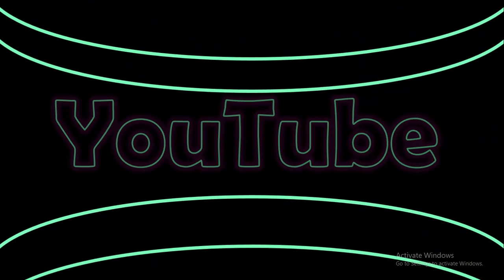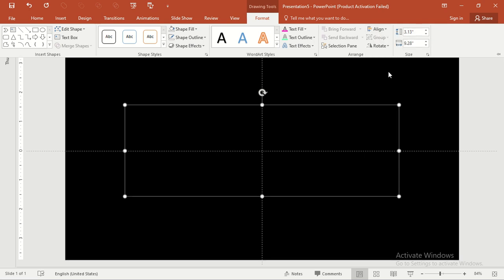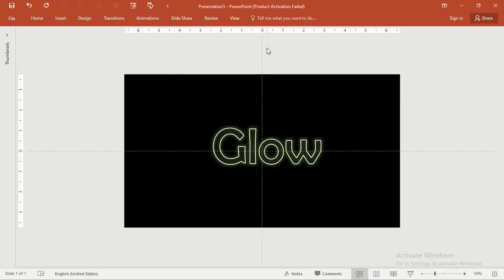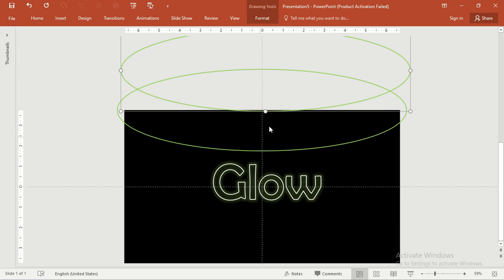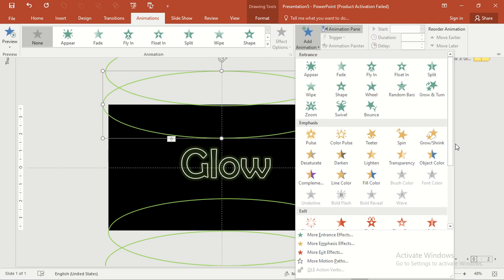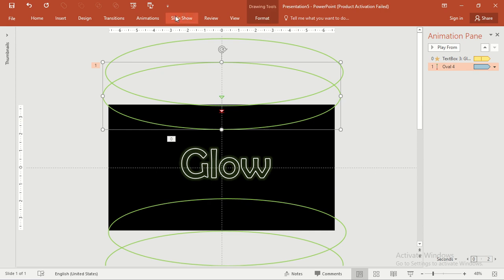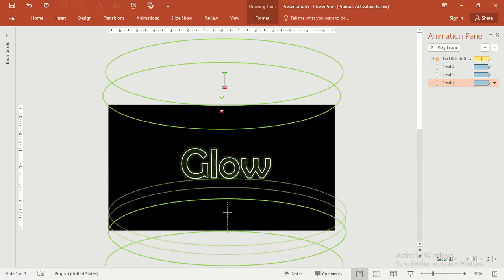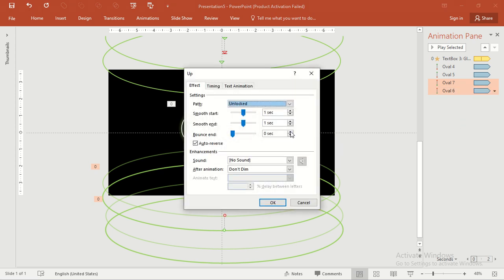Learn How to Make Glow Text Animation in PowerPoint | Easy Step | Microsoft Office 2016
Today!! You'll be learnt how to make glowtext Animation in PowerPoint with the help of basic animation section. I hope that you learn something here new. Keep give us your valuable feedback in comments section.

 • How to make Loan Calculator in Excel ...

 • How to Find Out Percentage, Grade & R...

Zakat Calculator

 • How to Make Zakat Calculator using Mi...

Regards

Team